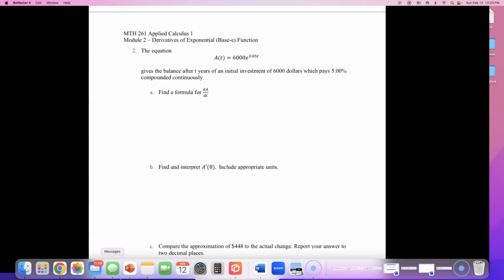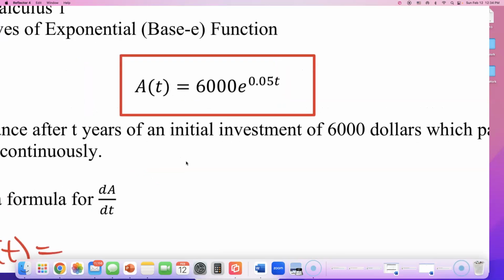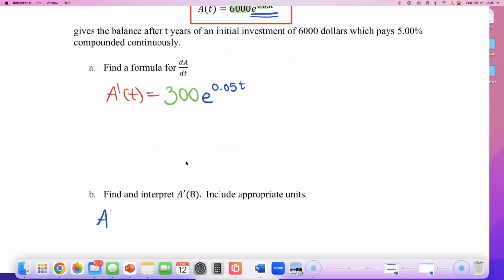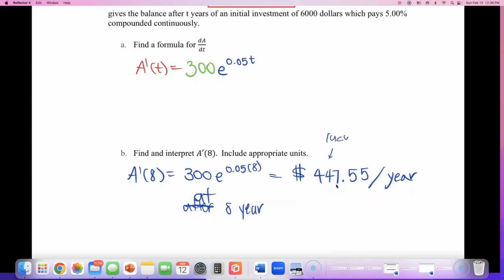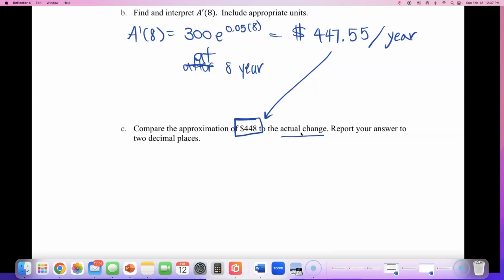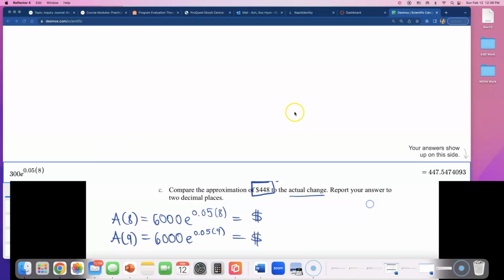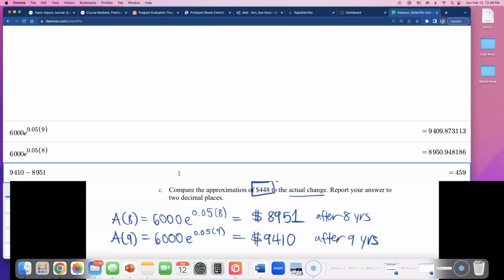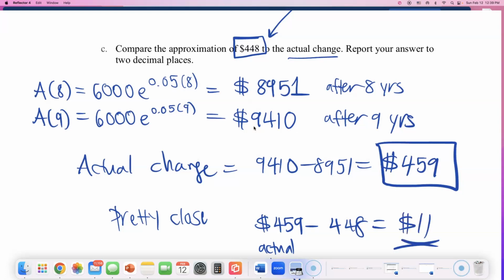MTH 261 Section 2.2 Application Problem similar to HW #12 on pag 85